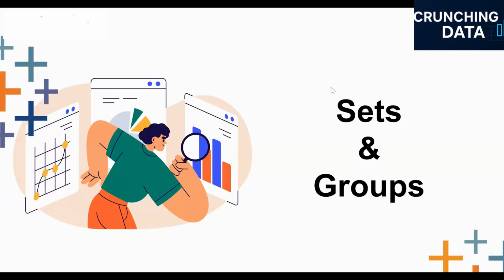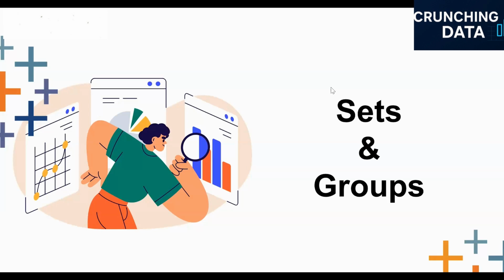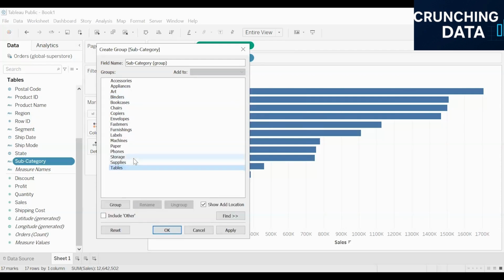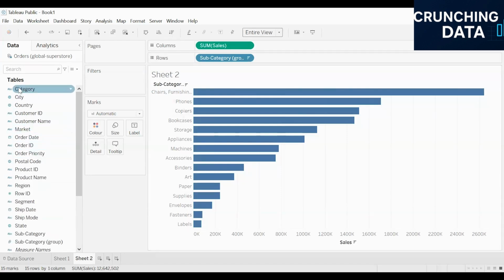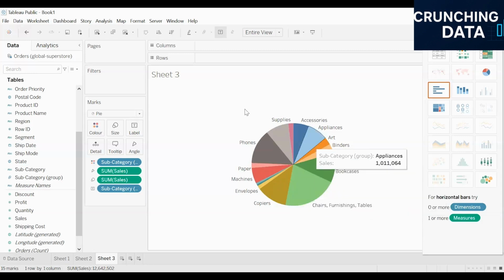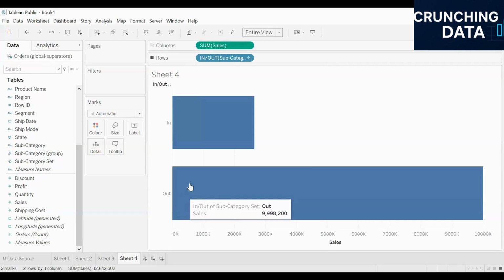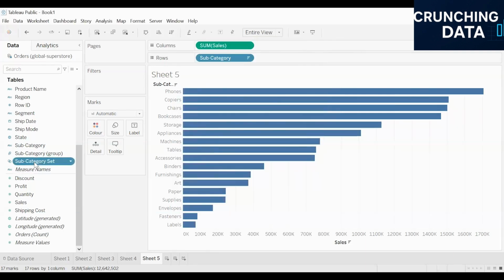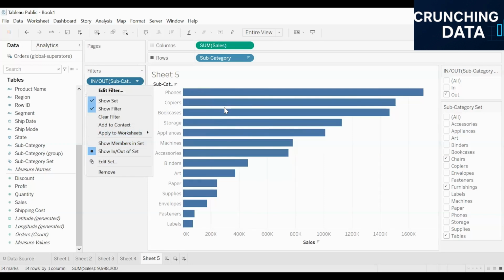16.2 Sets & groups in Tableau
🧩 Sets and Groups in Tableau
🎯 Sets
Sets are dynamic subsets of data created based on specific conditions or rules. They automatically update when the data changes, making them perfect for comparisons, segmentation, and analysis.
✨ Example: Customers with Sales more than 100
🔄 Updates automatically as data changes

Used for:

Comparing Top vs Bottom performers

Highlighting specific data points

Advanced analysis with conditions

🗂️ Groups

Groups are used to combine multiple dimension members into higher-level categories. They help simplify data and reduce complexity in visualizations.
✨ Example: Grouping products into Electronics, Clothing, Appliances

Used for:

Simplifying large dimension lists

Creating cleaner, more readable visuals

Aggregating data at a higher level

✅ Quick Difference

🔁 Sets → Dynamic, condition-based subsets

📦 Groups → Static, manual categorization

Both Sets and Groups help you organize data better and uncover meaningful insights in Tableau.